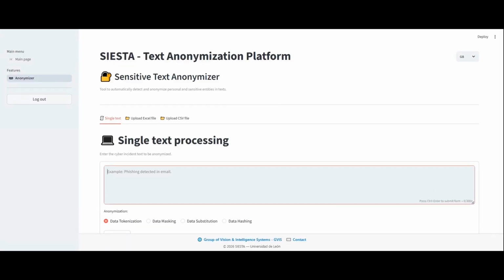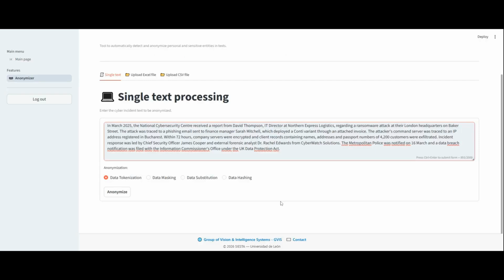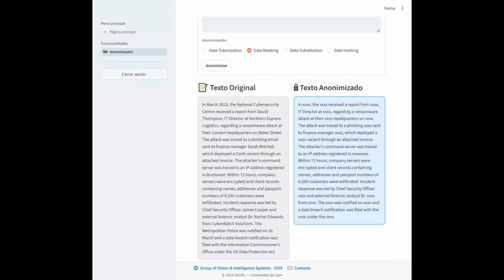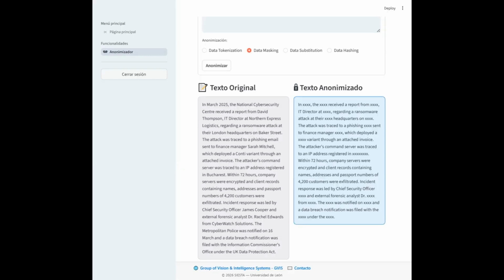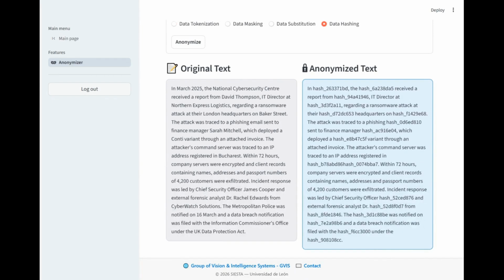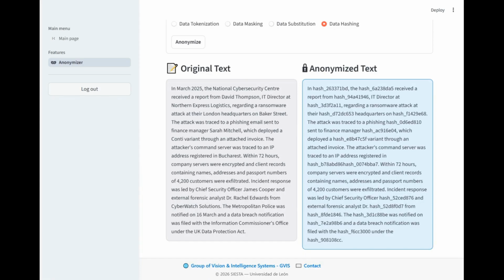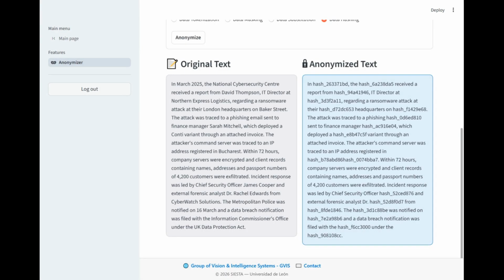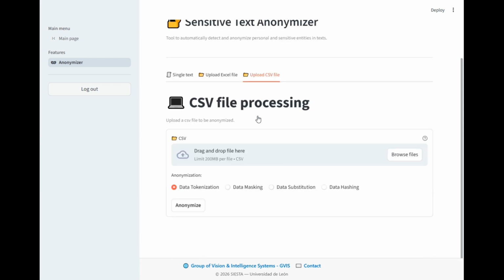Tutorial: service for text anonymization (Use Case 4)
This tutorial introduces a prototype developed within Use Case 4 of EOSC-SIESTA by the Text Anonymization team from Universidad de León. The tool helps anonymize sensitive information in cyber incident reports, making them safer to share for research, collaborative threat analysis and collective cyber defence.